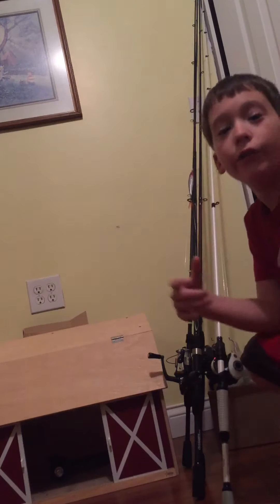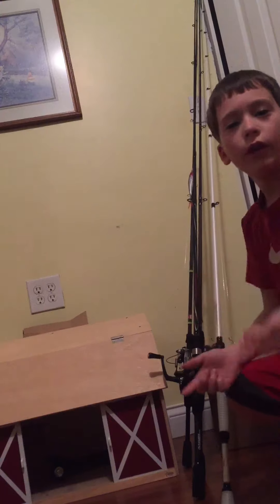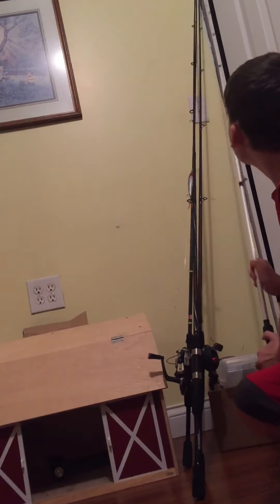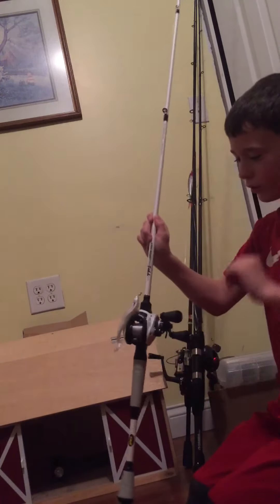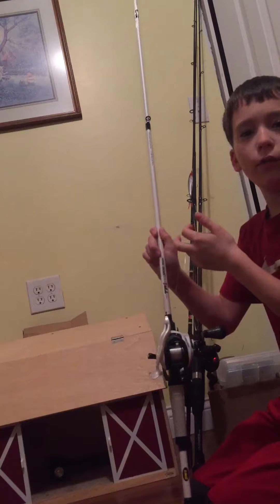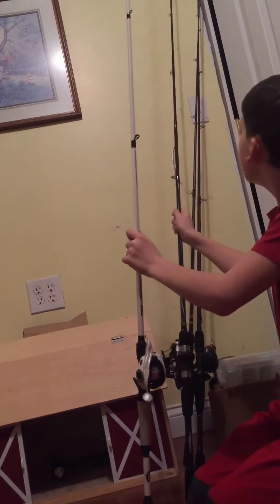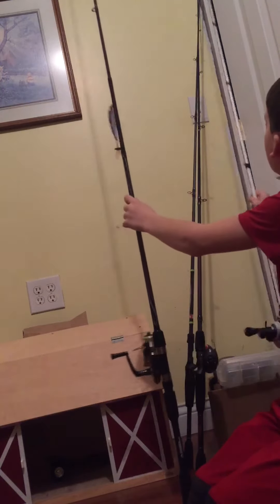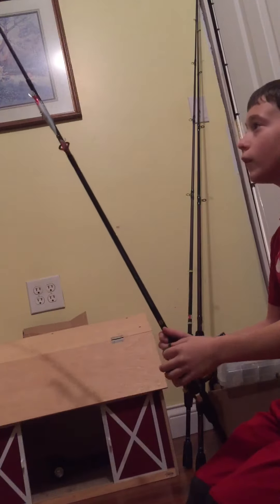Rod and reel arsenal don't forget to subscribe and like